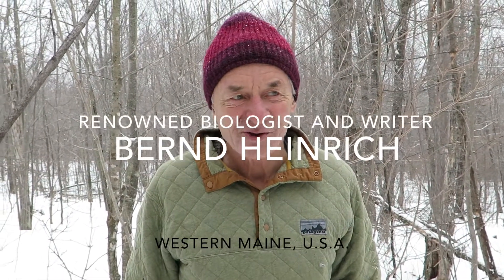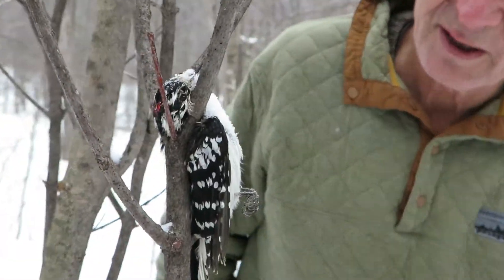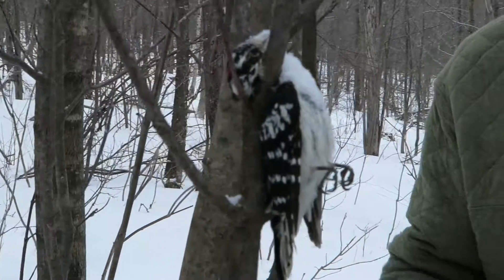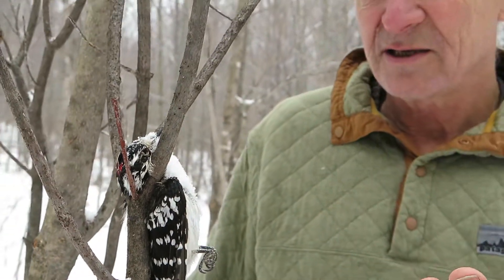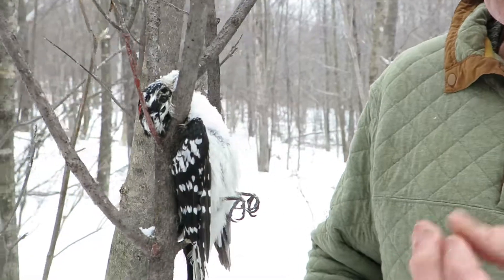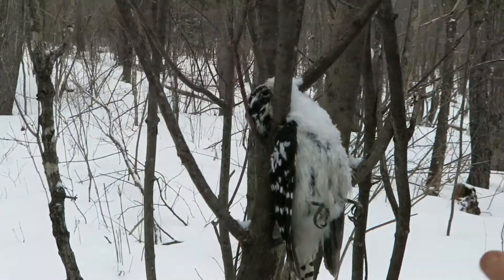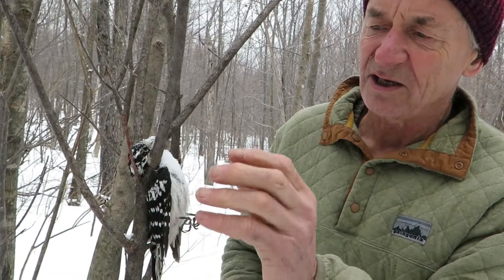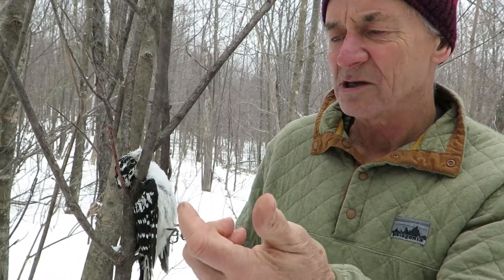Bernd Heinrich Woodpecker Mystery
The esteemed naturalist and writer Bernd Heinrich came upon a dead downy woodpecker hanging from its neck in the fork of a branch in the woods of western Maine. The woodpecker had no wounds. Bernd tries to solve the mystery of what happened to it.